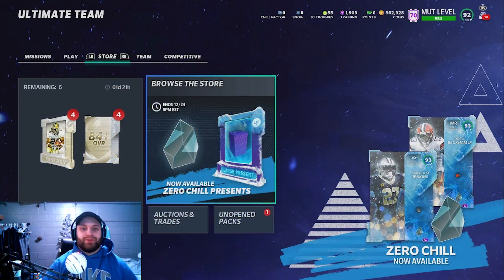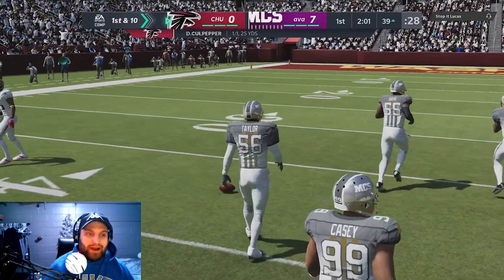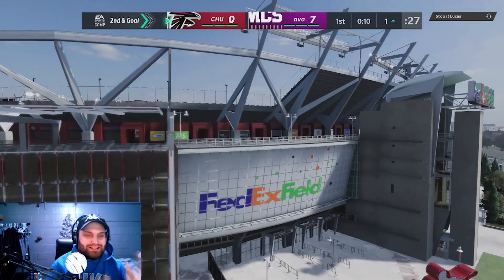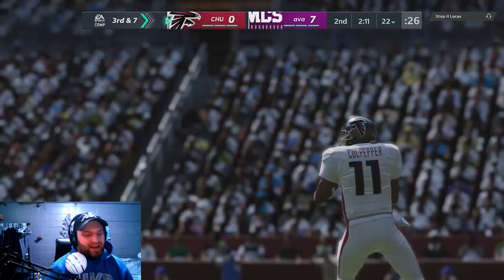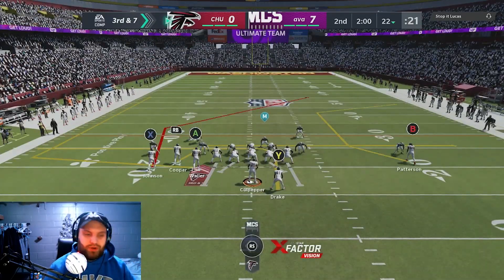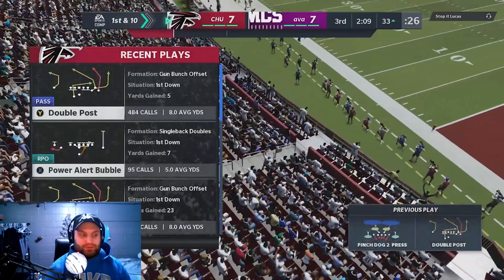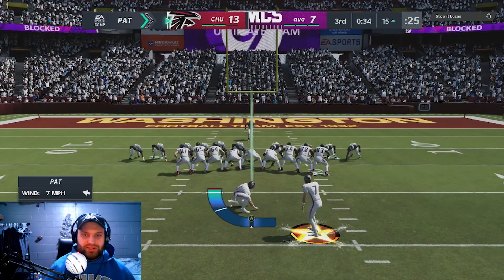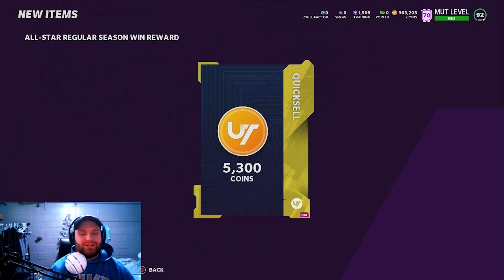93 KENYAN DRAKE DOMINATES WITH 3 TOUCHDOWNS! MADDEN 21 ULTIMATE TEAM GAMEPLAY!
I was very excited to bring you guys a gameplay on the brand new Kenyan Drake! Enjoy, he had a MONSTER performance!